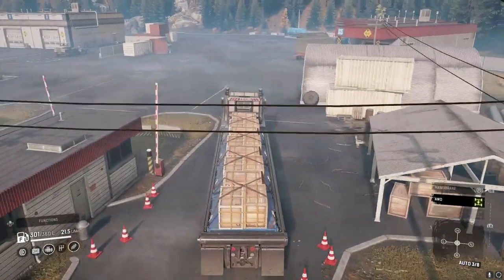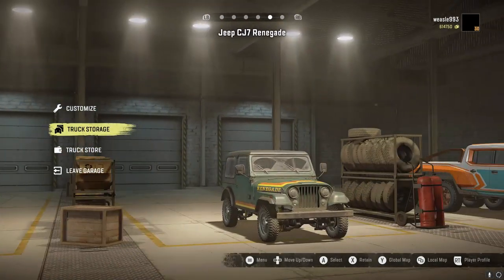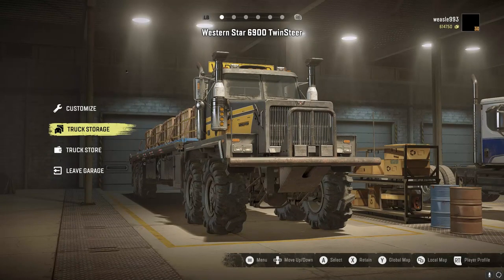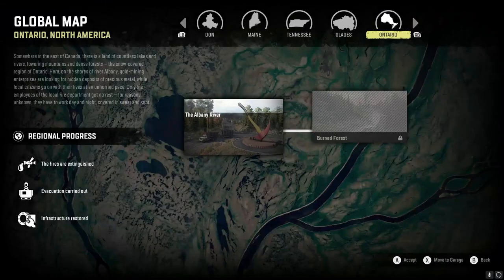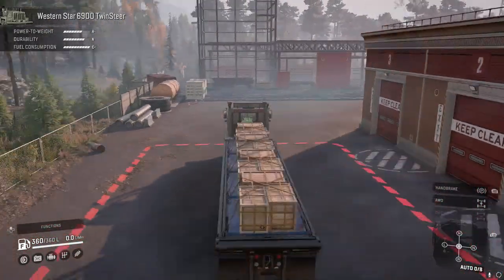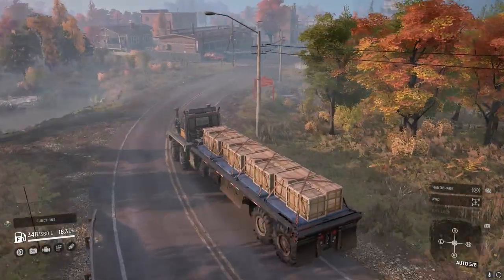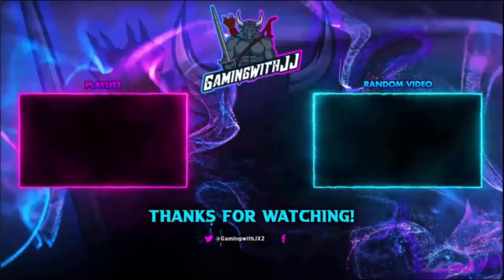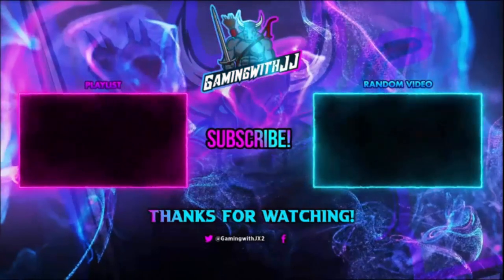How To Transfer Cargo Between Regions SnowRunner Works For All Maps Consumables To Phase 9? Cabins?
In Today's Video We Will Be Playing Snowrunner. In This Video I Will Be Showing You How To Move Cargo Between Regions. This Works For Many Cargo Types And Maps. And Can Be Used With The Next Video To Duplicate Cargo As Well. We Will Be Using The Western Star 6900 Twinsteer. This Is More Of A Gameplay Video Not Really A Guide, How To, Tutorial, Walk Through, Where To Or Update Video. We Will Be Driving Around On New Phase 9 Or Season 9 Maps. The New Area Is Called Ontario Canada. The 2 Map Names Are The Albany River And Burned Forest. The 2 New Vehicles Are Called ZikZ 566A And Derry Special 15C-177. As Of Now I Have Heard There Is New Cargo Types Such As Gold, Burned Logs,Water Maybe Others As Well.